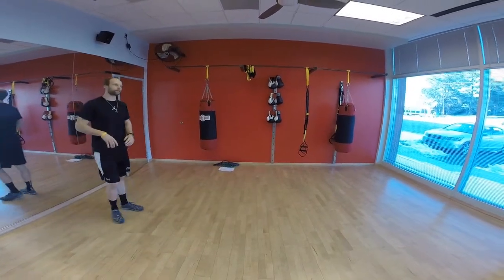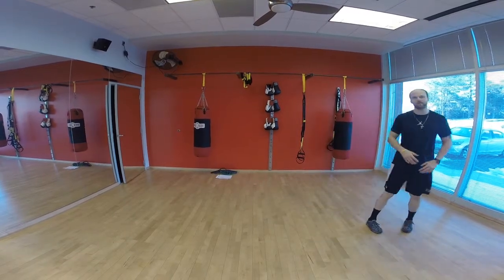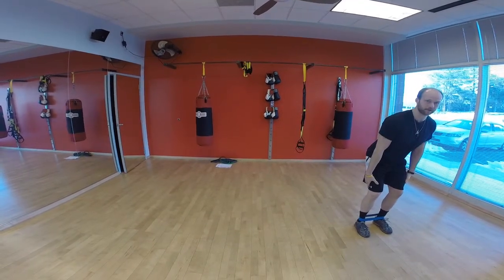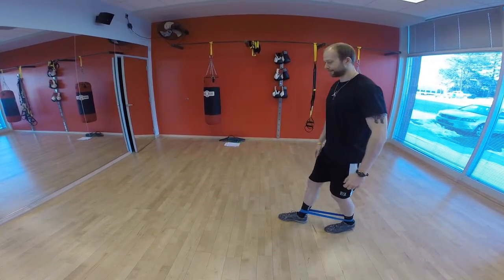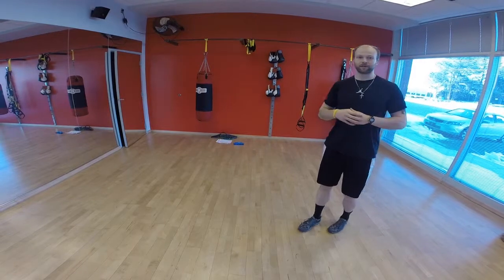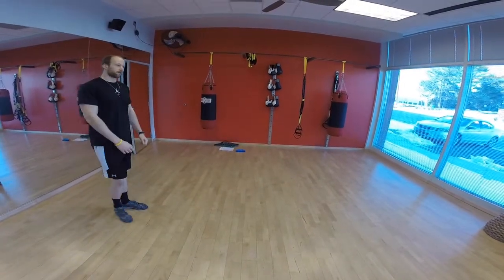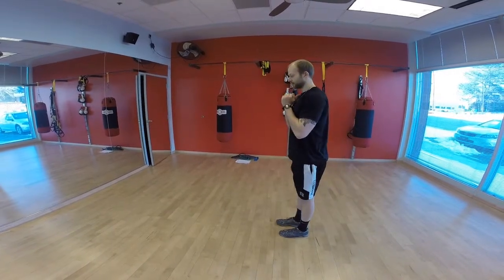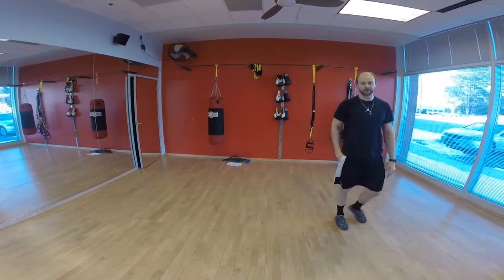lower body dynamic warm up